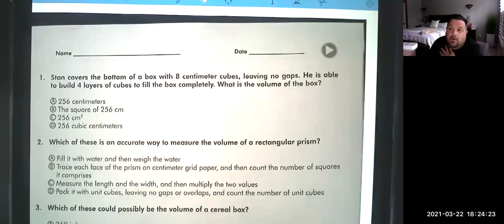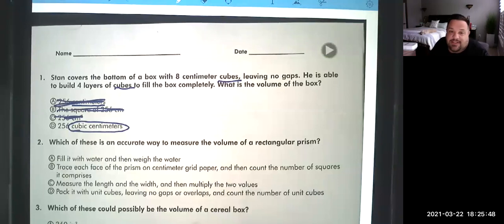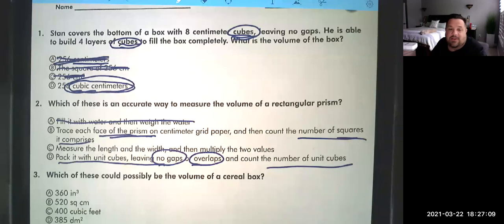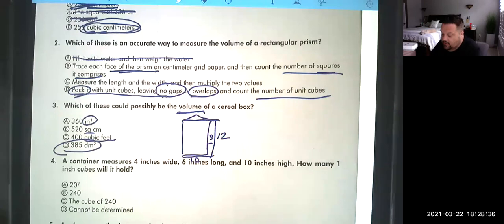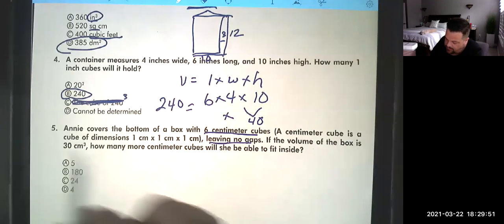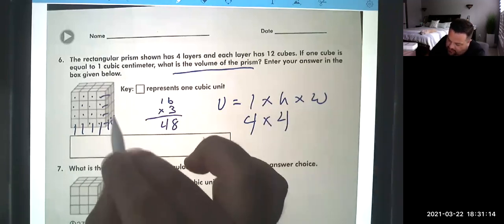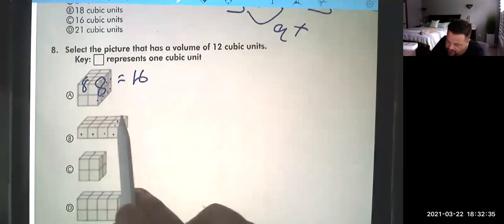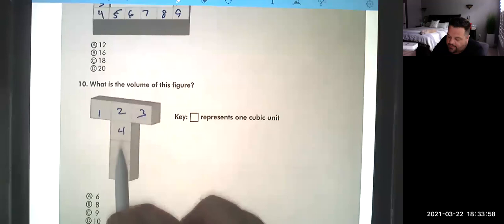SPONKLIN: 3-25 HOMEWORK VOLUME